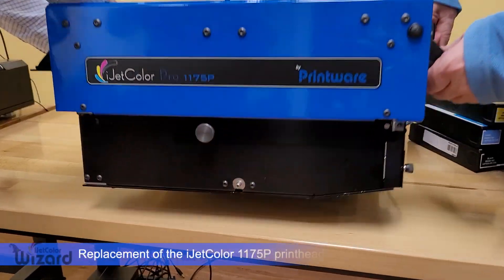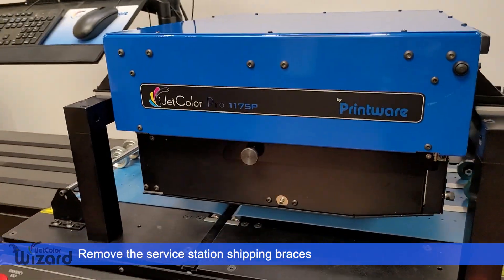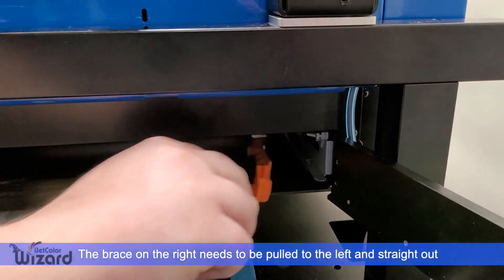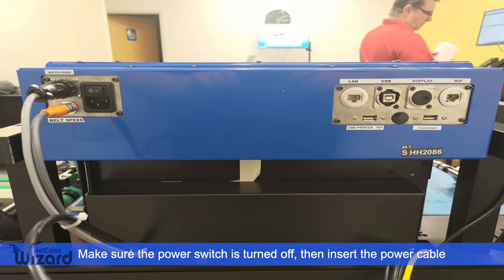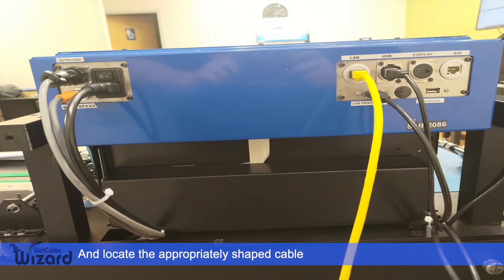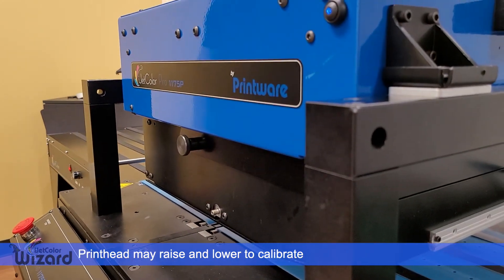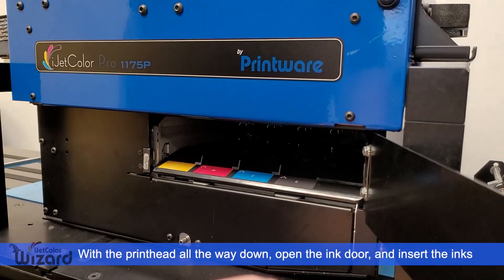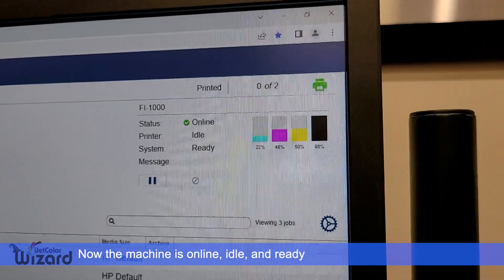1175P Training, Introduction Part A: Installing The 1175P Printhead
This video will show you how to install the printhead on the iJetColor 1175P envelope press. This is part of the introductory module of our new training program.